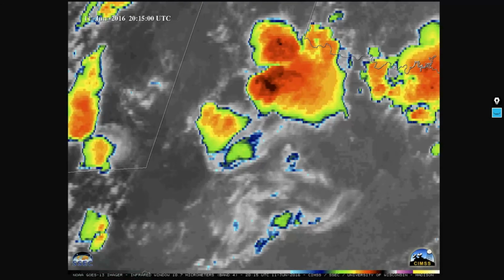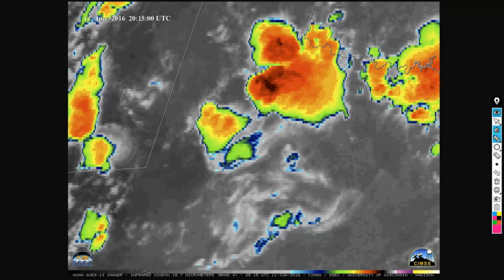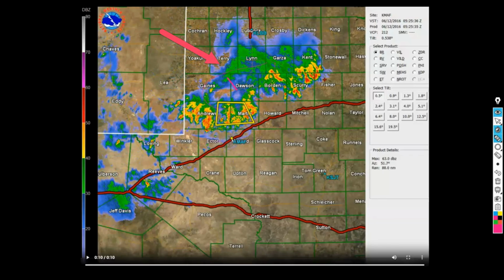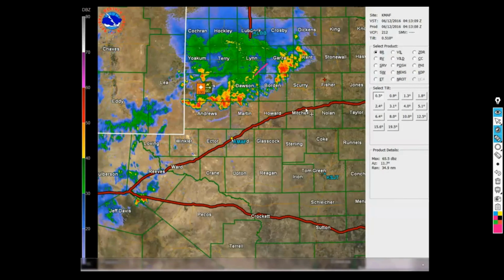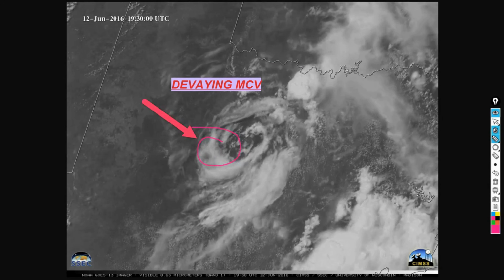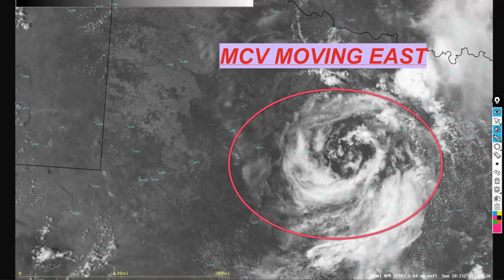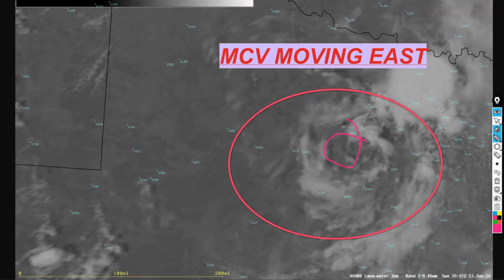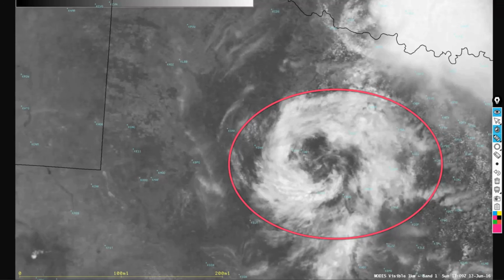MCS vs. MCV: Decoding Severe Weather Satellite Imagery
I’ve had a few questions about the terminology I use in my severe weather updates, specifically regarding MCS (Mesoscale Convective Systems) and MCVs (Mesoscale Convective Vortices). In this short educational video, I break down what these systems look like on infrared and visible satellite and how they evolve.

We cover:

MCS Basics: How these complexes intensify and produce heavy rainfall and bow-echo structures.

MCV Evolution: Identifying remnant circulations on visible satellite and how they can trigger subsequent storm development.

Real-World Examples: Taking a look at past satellite loops to see how these features actually move and interact.

Whether you're a weather enthusiast or just curious about the science behind the storms, I hope this helps clarify these terms!

00:00 - Introduction and Viewer Q&A
00:30 - What is an MCS? (Infrared Satellite Analysis)
01:16 - The Role of the Cold Pool
01:56 - What is an MCV? (Visible Satellite Loop)
02:42 - How MCVs Induce Vorticity & New Storm Development
03:15 - Closing & Resources

TimEalerWX: Professional Meteorology & IT Analysis
Welcome to TimEalerWX, where operational meteorology meets advanced technology. Led by Tim, a professional meteorologist (Mississippi State Alum) and IT Manager, this channel provides a unique, data-driven perspective on weather across Middle Georgia and the Southeast.

I don’t just read the forecast; I analyze the data behind it. By merging a degree in Operational Meteorology with 20+ years of IT expertise, I offer deep-dives into:

Numerical Modeling: Analysis of the GFS, Euro, and HRRR.

Weather Tech: The IT infrastructure and AI (like GraphCast) powering modern forecasts.

Hyper-Local Focus: Precise severe weather timing and flood risks for Warner Robins and Central GA.

The "Why": Clear, professional explanations of complex atmospheric events.